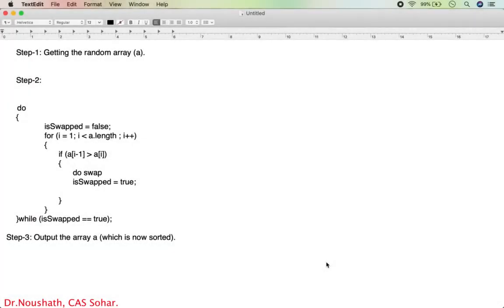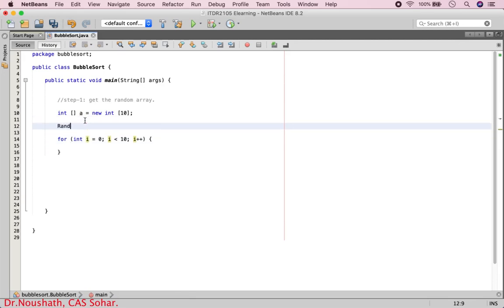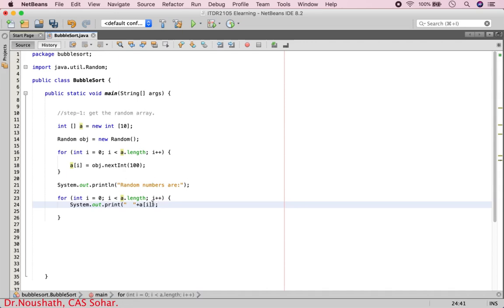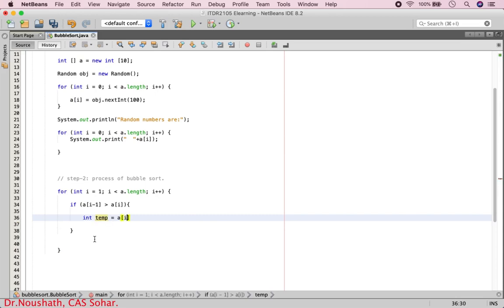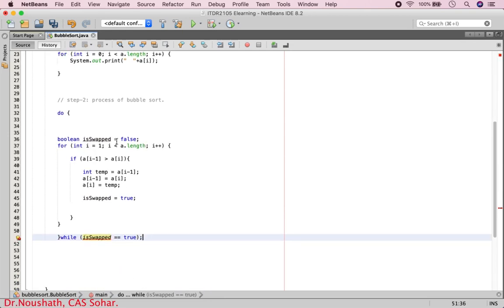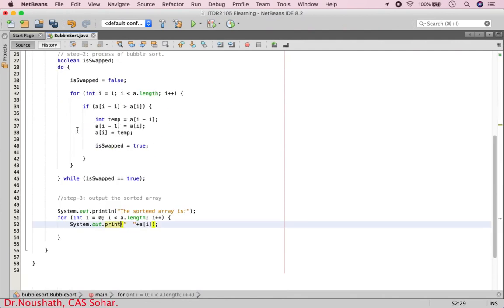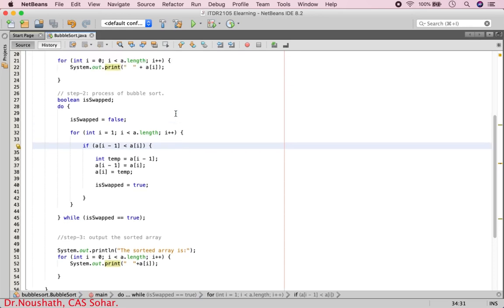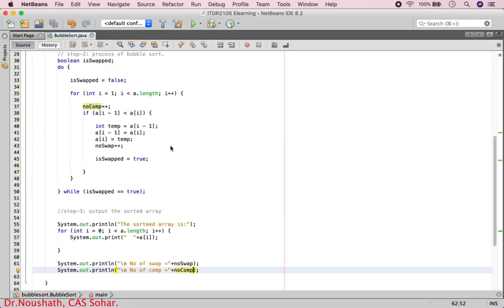Bubble Sort Made Easy (Part 02)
ITDR2105
Lecture 11
Video#3